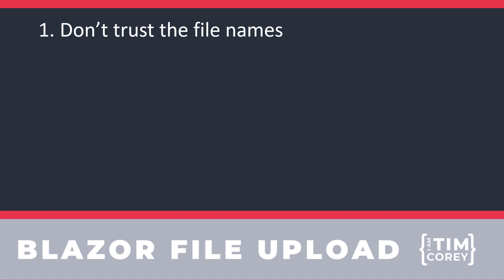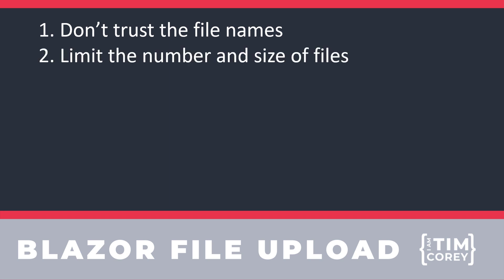7 File Uploading in C# Best Practices - The Blazor File Upload Mini Course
This is the Uploading Files with Blazor mini-course. So far, we have seen how to upload one or many files, how to associate files with form data, how to store our data in SQL, and how to retrieve our data from SQL and use it to display our files on a website. In this video, we are going to talk about the best practices around these tasks. It is important that we don't get so caught up in the fact that code works that we forget to evaluate if it should work or if it should be adjusted to be more secure.